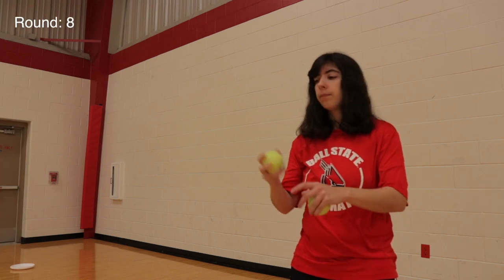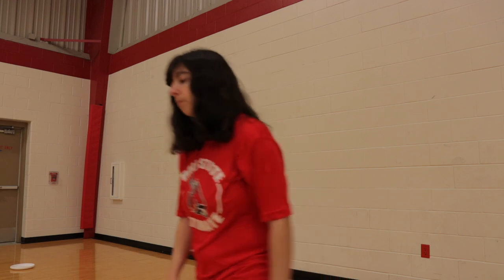Game of WALL - Tennis Ball Hand-Eye Coordination Drills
Hand-eye coordination drills and exercises with a tennis ball for sports such as baseball, basketball, football, ultimate frisbee, and more.  Game of WALL is a hand-eye coordination game played to rounds of 15 if playing solo.  Each round you pick a challenge you want to attempt.  If you can't beat it you get a letter.  If you spell W A L L you lose.  Can be played solo or against an opponent.

If this video helped you SHARE it so others can be helped as well.

Ultimate Frisbee Gear Links
Regulation Frisbee
6 Pack of Frisbees
Layout Gloves
Friction Gloves
Mint Gloves
My Cleats
5 Gallon Bucket
Screw Off Lid For Bucket
Bucket Backpack
Bucket Made For Ultimate
Disc Target Net
Disc Clip
Circle Cones For Targets
Flexible Cones For Agility Drills
Solid Cones
Wilson Sweatband (never bruise your wrist again)
Awesome Water Bottle
Running Socks
Chalk (never worry about sweat again)
Chalk Bag
Cliff Bars (Amazing Snack For Tournaments)
Fruit Leather (Another Awesome Snack)
Powerade (My Go-To Sports Drink)
Sunscreen that won't make your hands slippery
Small Med Kit

Camera Gear
Canon 80D
GoPro Hero 4 Black
LCD Touch BacPac Screen (You need this for GoPro)
Mouth Mount
GoPro Bendy Tripod
GoPro Gimbal